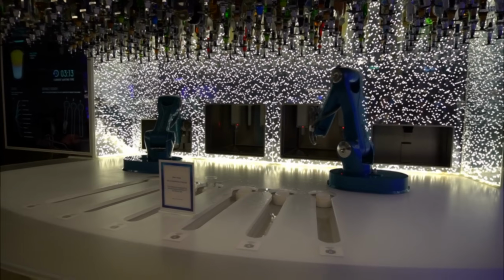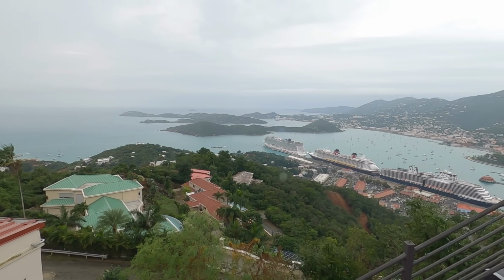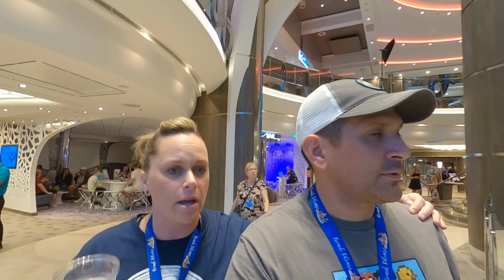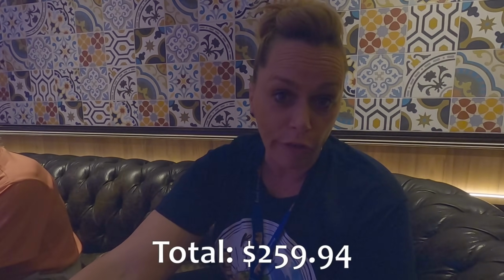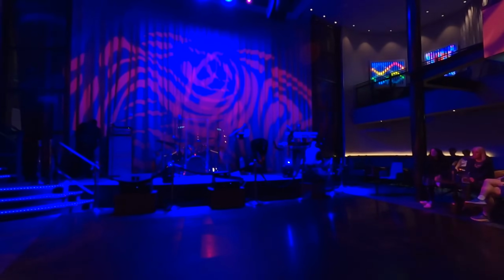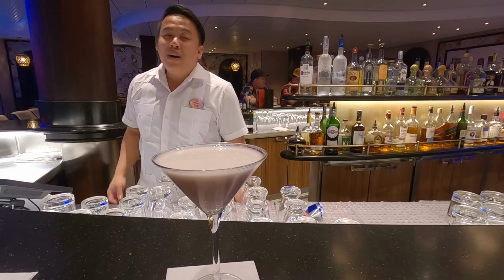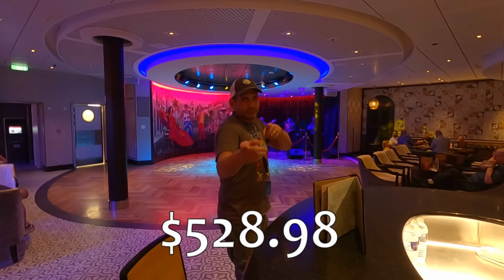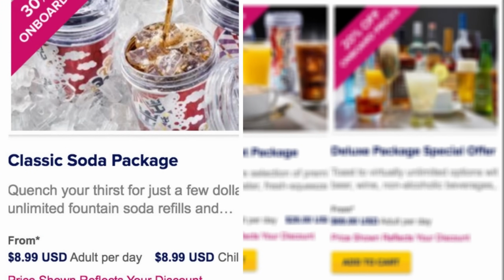Is Royal Caribbean's Drink Package Worth it? | Deluxe Beverage Package on board Test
We tested Royal Caribbean's Deluxe Beverage Package to see if it was worth the cost! How much money can we save by purchasing the drink package vs just paying as you go? Come along and find out with us!

Chapters:
00:00 Intro
01:01 Deluxe Beverage Package Description
02:04 First Drinks. Juice & Coffee
03:07 Quick Excursion Paradise Point Skyride
03:57 Cocktails with Price Totals
08:23 More Drinks | The Buzz is Getting Real
13:36 The Last Bar | Boleros
15:57 Final Cost Breakdown
18:02 Outro

Beach Please FB Group (please join we will love you forever)

Mail:
Beach Please
21392 Palomar Street # 427

Automated Piano Player By The Beautiful Sea

"Tokyo Music Walker - Gotta Go" is under a Free To Use YouTube license